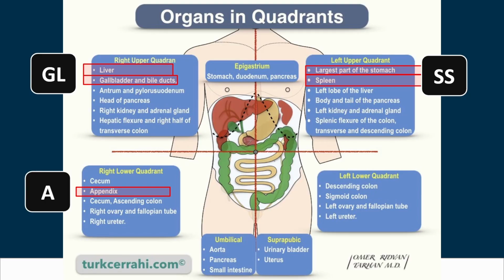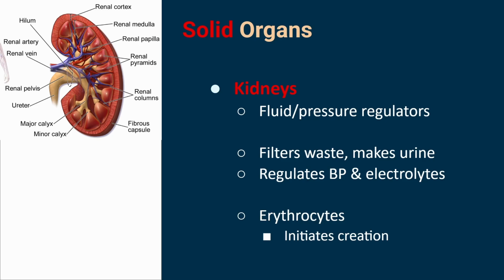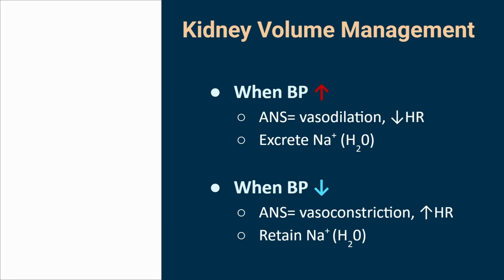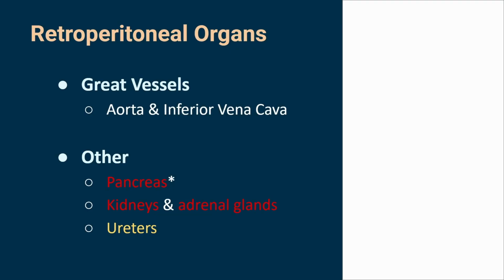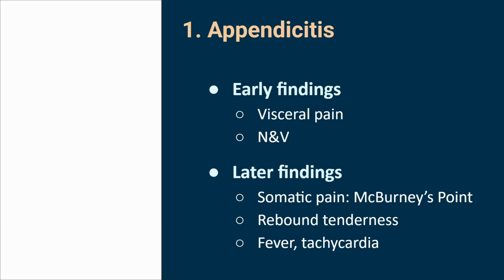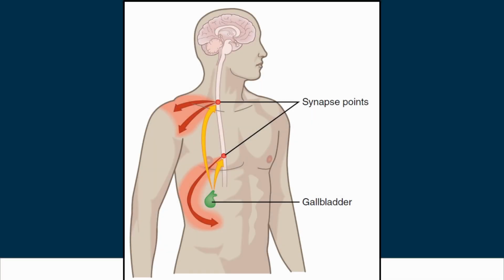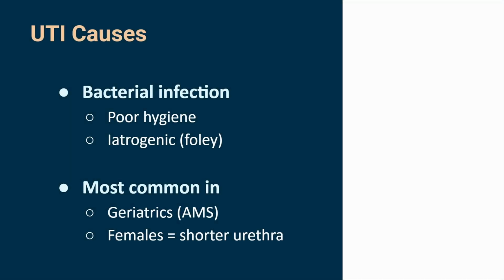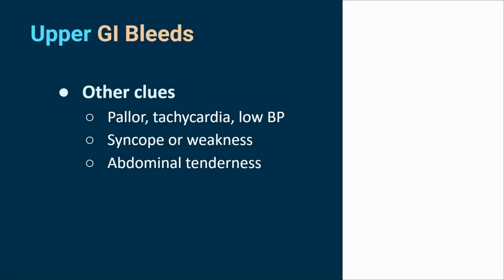1520 Ch 20, 32 GI Abdominal and Urinary Renal